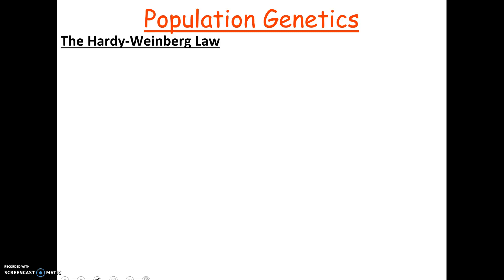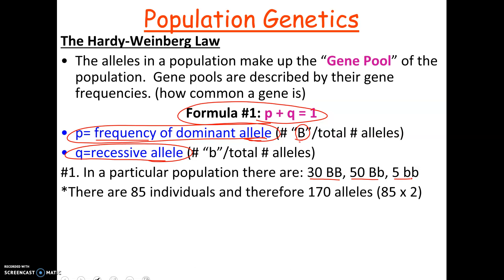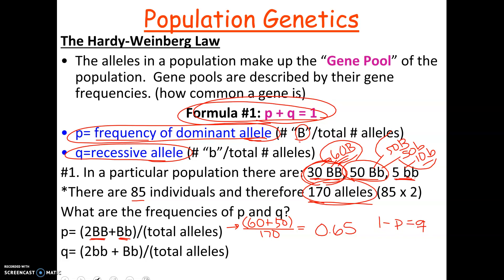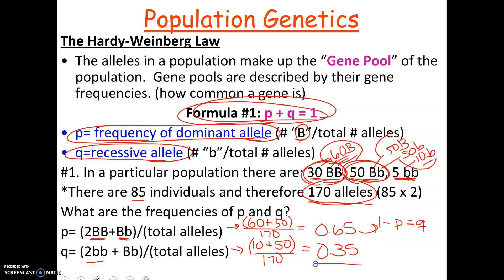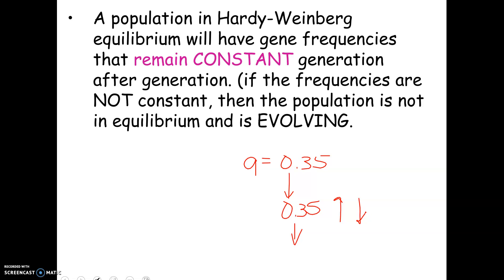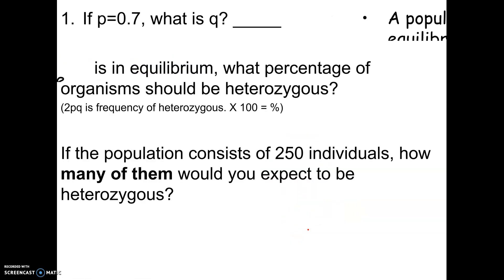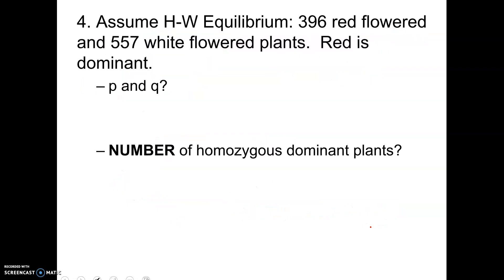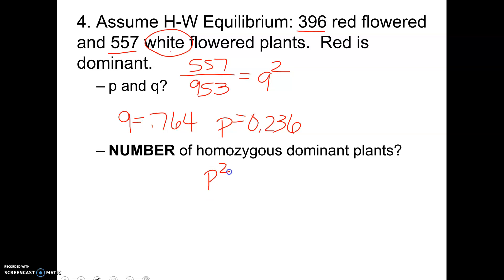AP23 Hardy Weinberg Problems 1